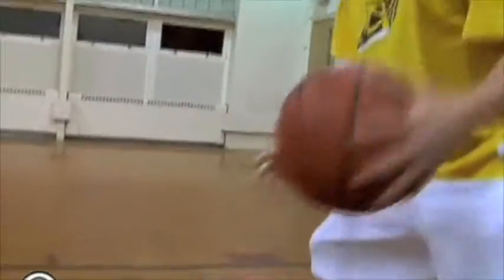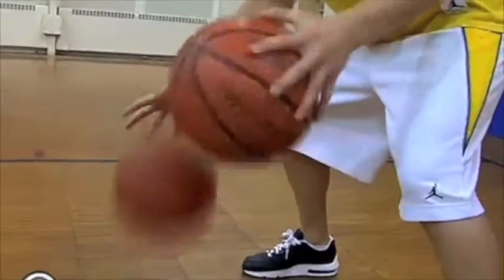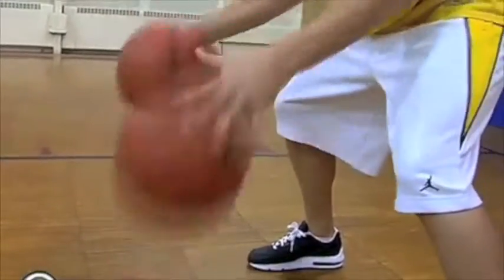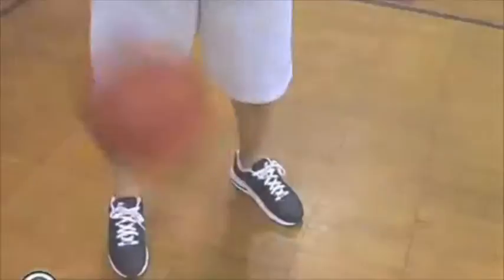Pounds and Juggling